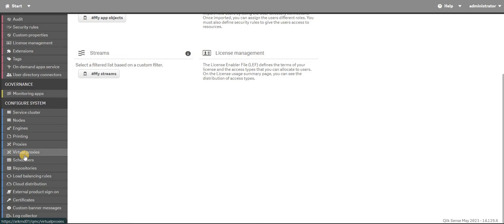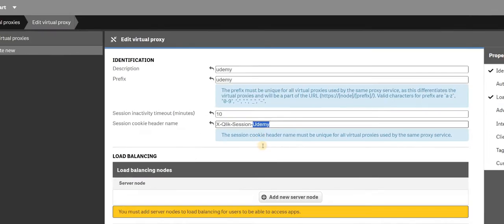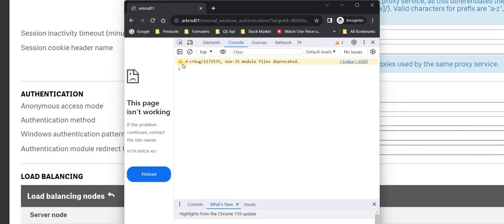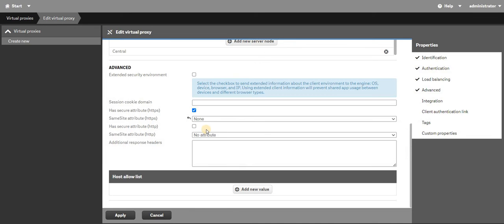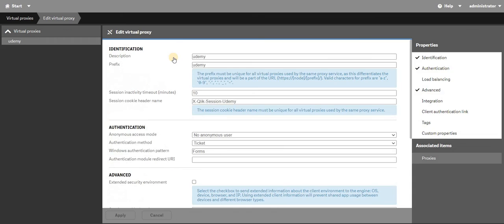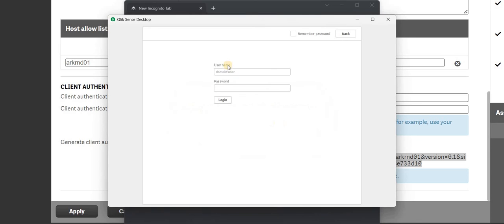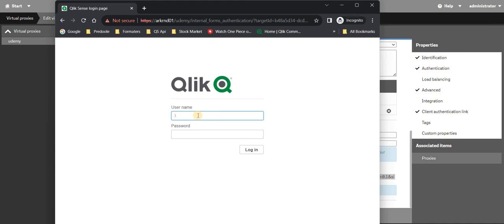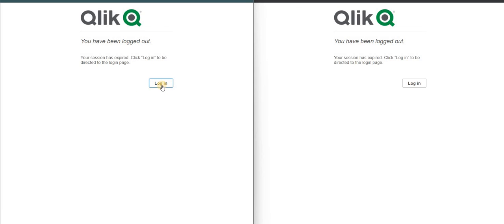Unlocking Qlik Sense Power: Creating Virtual Proxies in QMC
Hello Qlik Sense enthusiasts! 🌐 Ready to enhance the connectivity and security of your Qlik Sense deployment? Join us in this essential tutorial where we guide you through the process of creating virtual proxies using the Qlik Management Console (QMC). Whether you're a seasoned Qlik administrator or diving into Qlik Sense for the first time, this guide is your gateway to optimizing connection settings and bolstering security.

📌 Key Highlights:

Introduction to Virtual Proxies: Understand the role of virtual proxies in Qlik Sense and how they facilitate secure communication.
Creating a Virtual Proxy: Learn step-by-step how to create virtual proxies within the QMC to customize connection settings.
Configuring Security: Dive into security configurations for virtual proxies, ensuring data integrity and access control.
Load Balancing and Distribution: Explore options for load balancing and distribution across multiple nodes for an optimized Qlik Sense environment.
🚀 Benefits of Virtual Proxy Mastery:

Customized Connectivity: Tailor connection settings to match your organization's requirements for seamless data communication.
Enhanced Security: Implement robust security measures through virtual proxy configurations, safeguarding sensitive information.
Optimized Performance: Distribute loads efficiently and achieve load balancing, ensuring optimal performance across Qlik Sense nodes.
🎓 Hands-On Exploration:
Join us for a hands-on exploration where we guide you through practical examples, demonstrating the creation of virtual proxies, security configurations, and load balancing settings. Whether you're a Qlik Sense administrator, developer, or user, this tutorial will empower you to harness the full potential of QMC for enhanced connectivity and security.

Let's dive into the Qlik Management Console together and unlock the tools for creating virtual proxies, ensuring a secure and optimized Qlik Sense environment! 🚀🔐